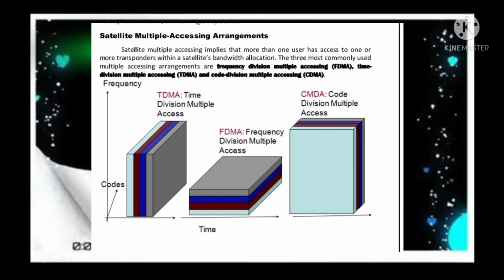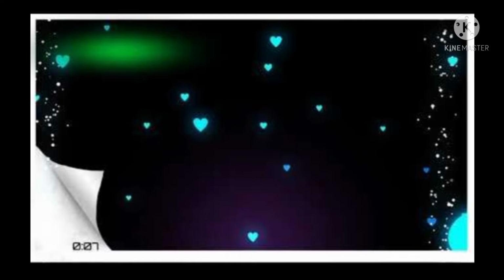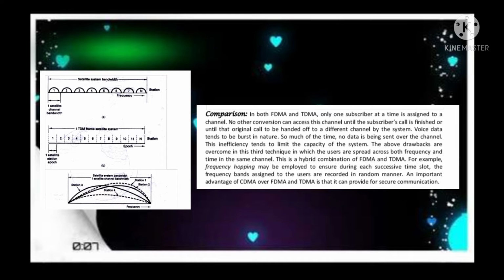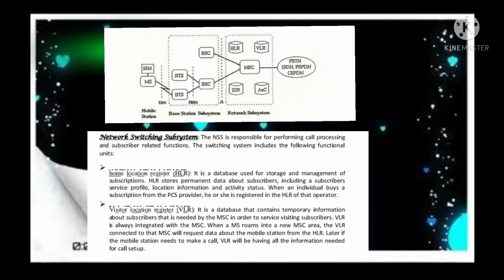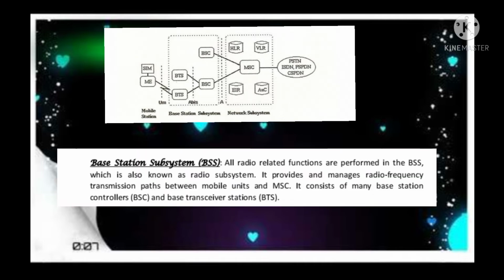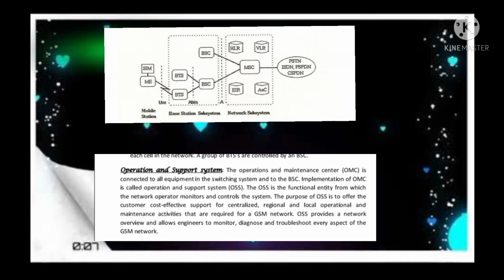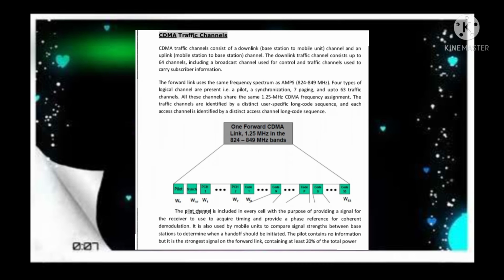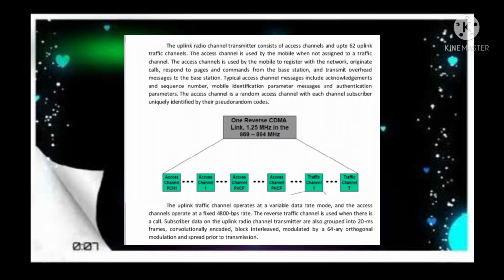Satellite multi-accessing arrangements